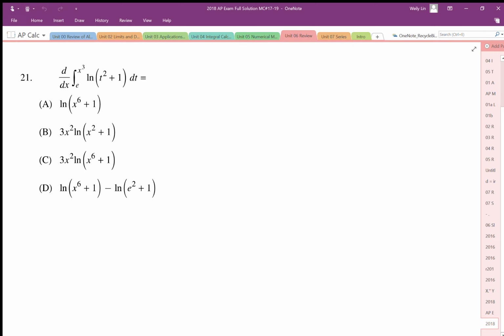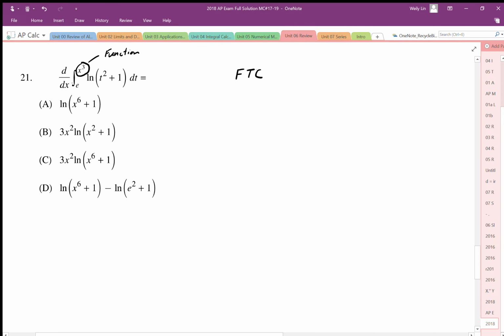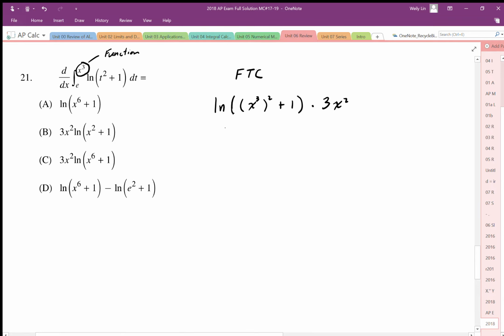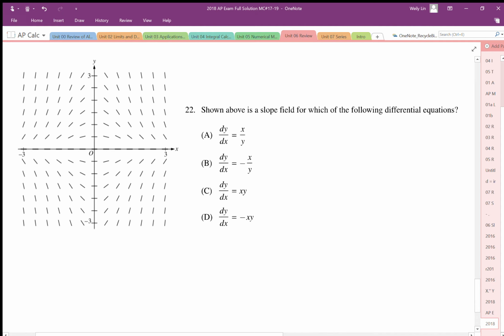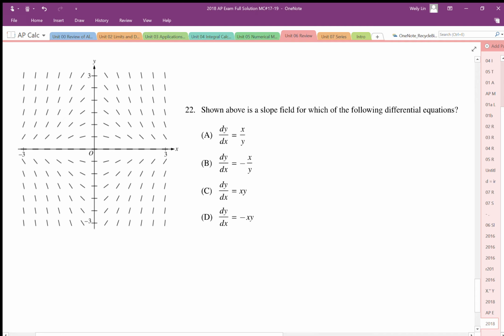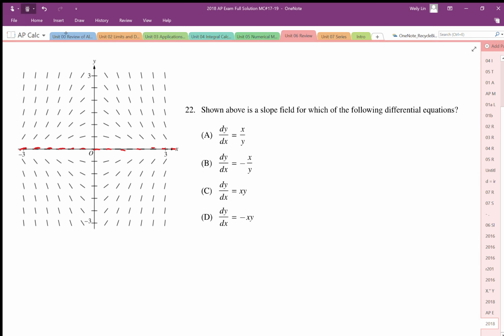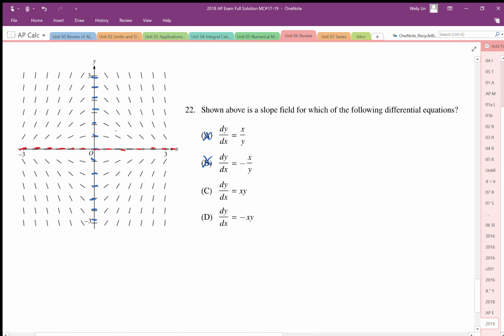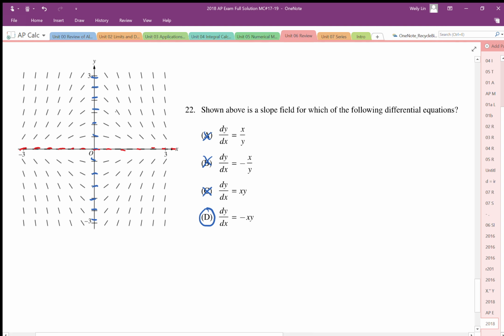2018 AP Calculus AB Practice Exam Full Solution MC#21-22